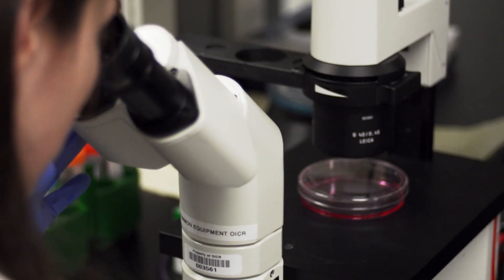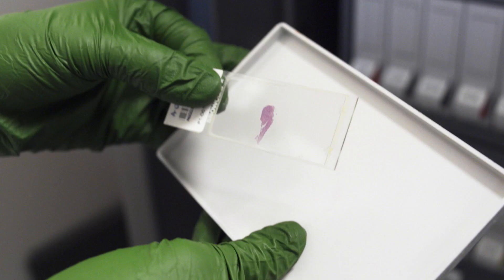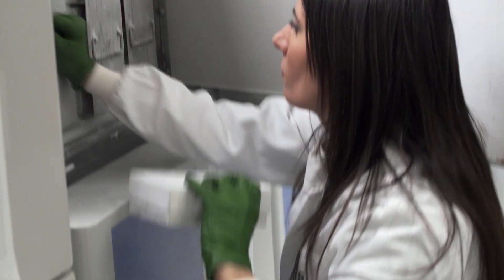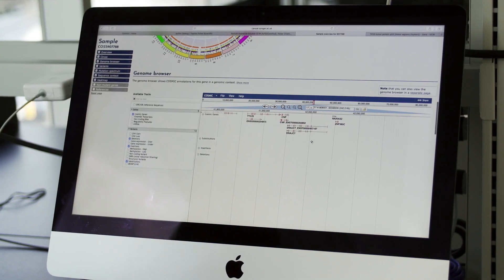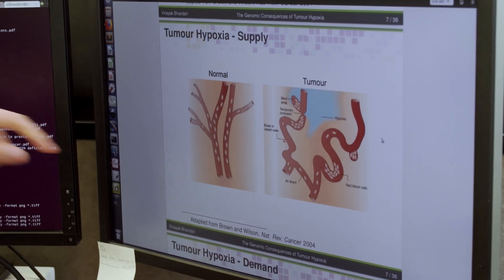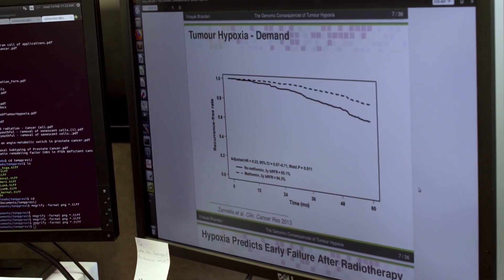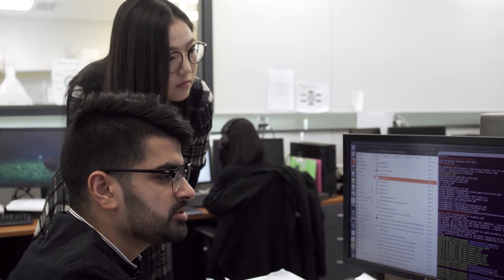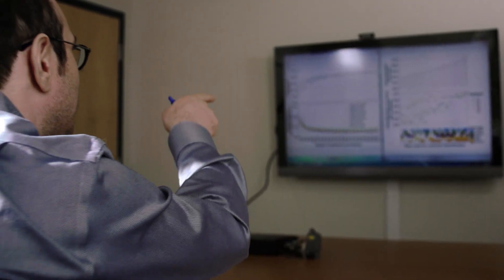Spotlight on Dr. Paul Boutros and team from The Ontario Institute of Cancer Research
View our documentary spotlighting Dr Paul Boutros and team from The Ontario Institute of Cancer Research as they discuss the opportunities and challenges they face as cancer researchers.